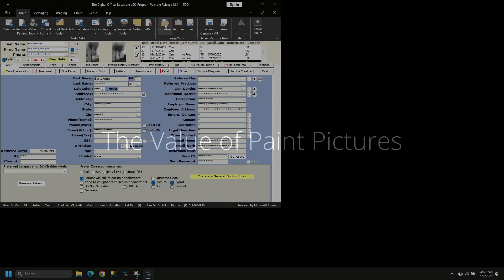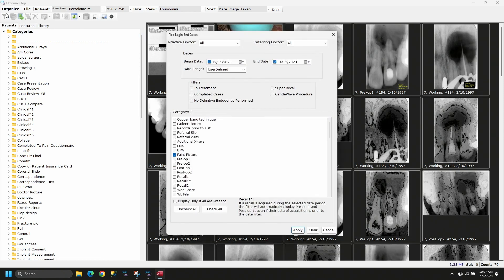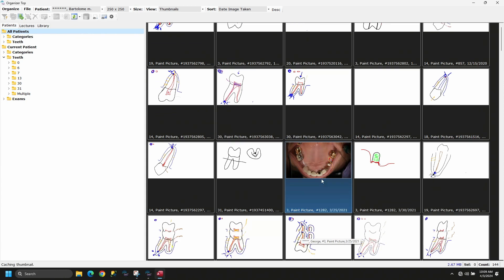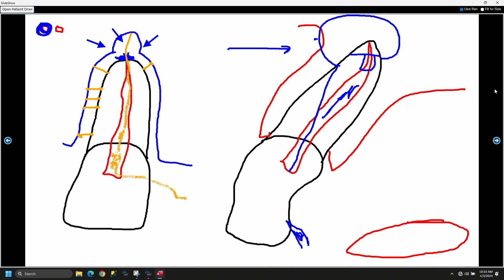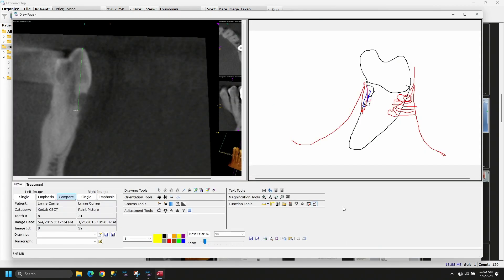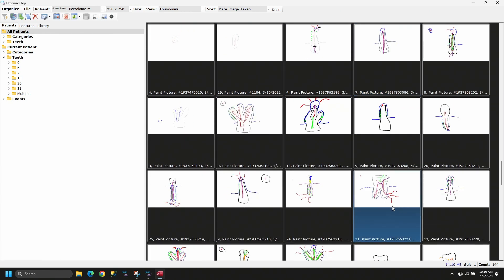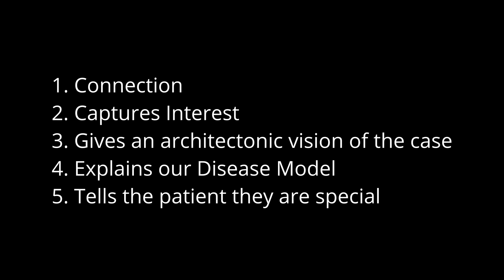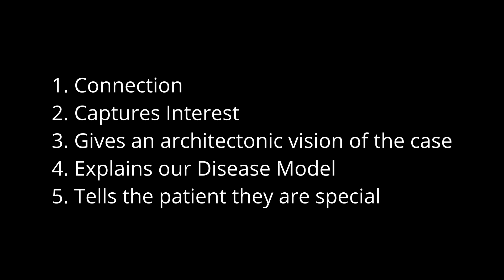Value of Paint pics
Drawing for your patient has an enormous effect well beyond simply the drawing itself. Even if you can't draw (like me!) it makes no difference. It isn't the drawing; its power involves something else completely.